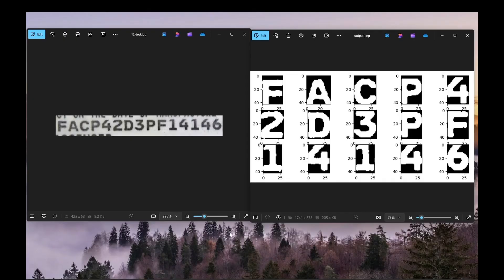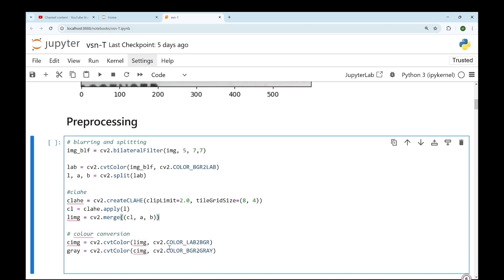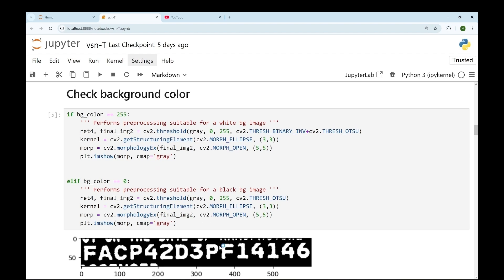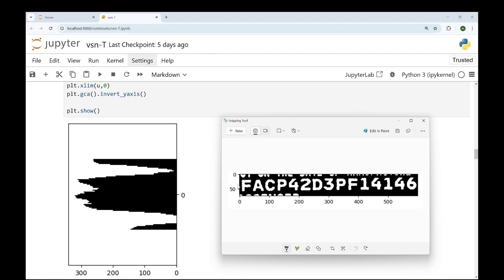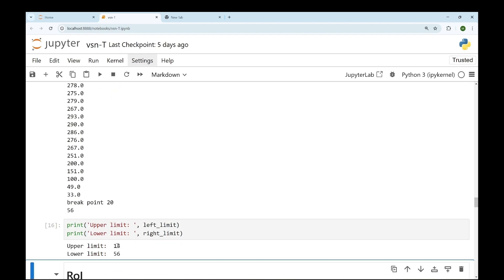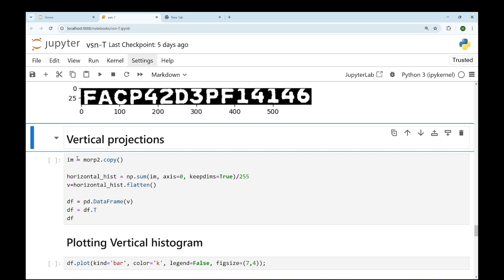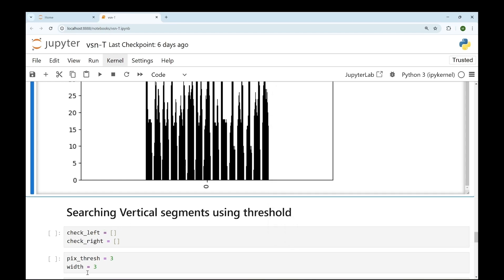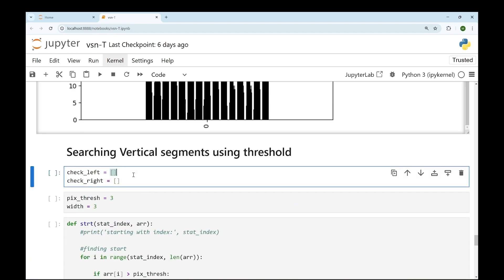Character Text segmentation and extraction using Histograms projections | Tutorial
How to extract text from Images using Python & Numpy

⌛ Timestamps ⌛
00:00 - Intro & explanation
00:25 - Read and resize Image
01:35 - Image preprocessing
04:51 - Histogram projections
13:52 - How to Segment characters
19:00 - Plotting

⭐️ Links ⭐️